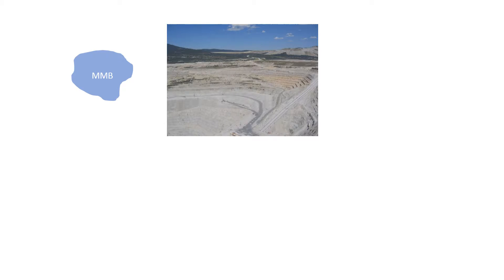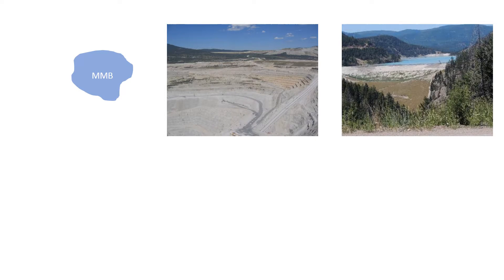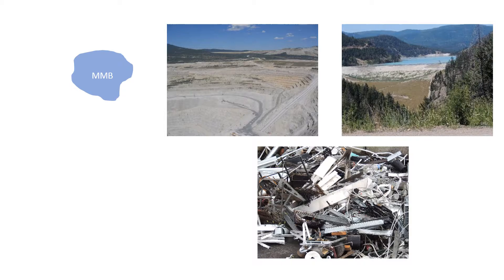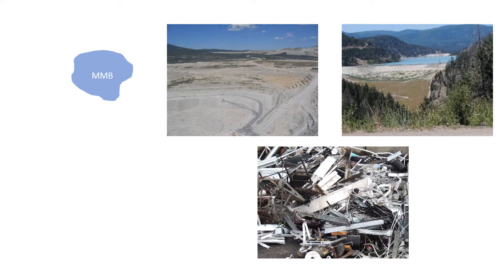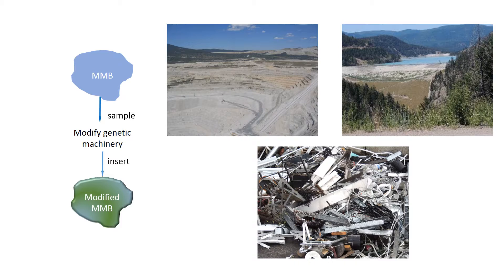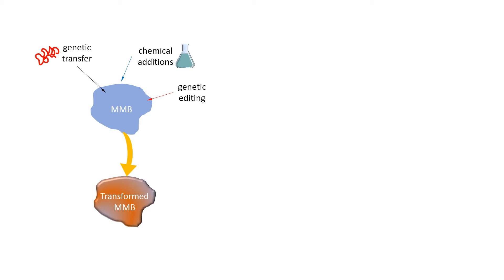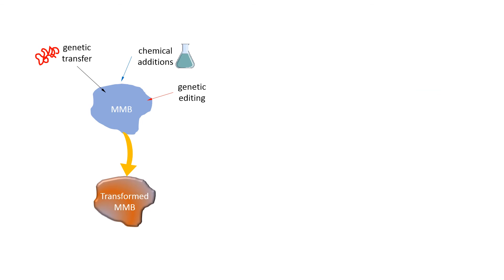Figure360: Trends in Biotechnology, Dunbar, Figure 5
Figure360 is a short video generated by authors and intended to help the readers quickly grasp the major points of a single figure.